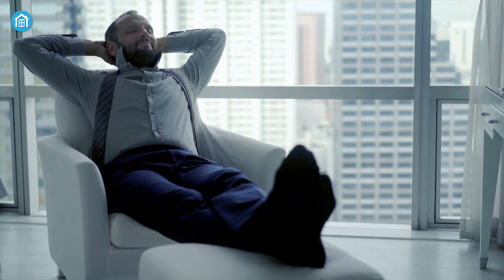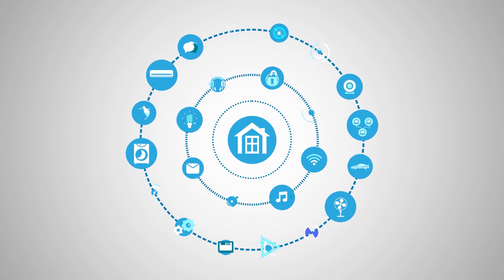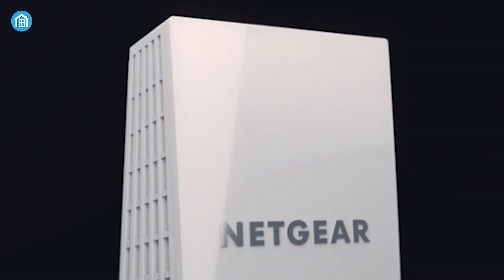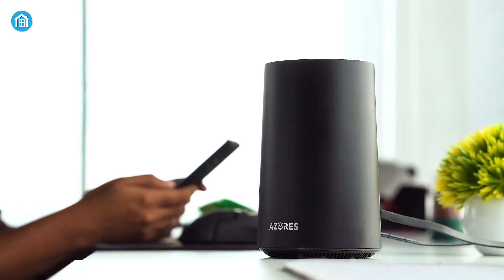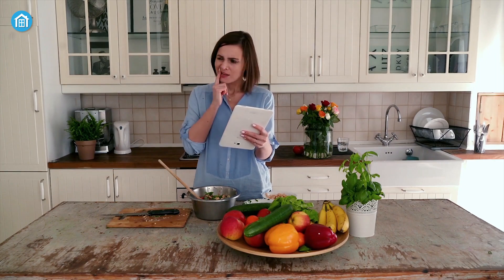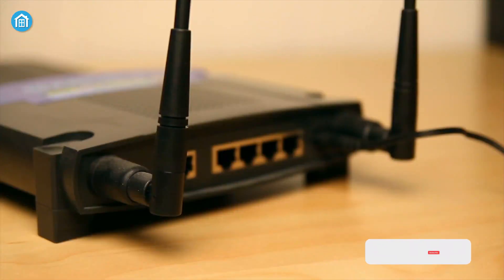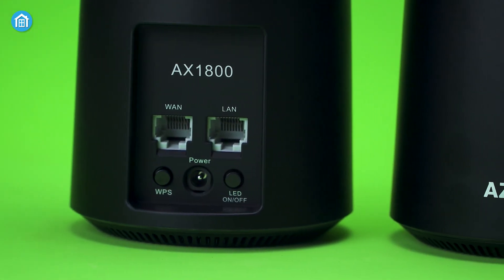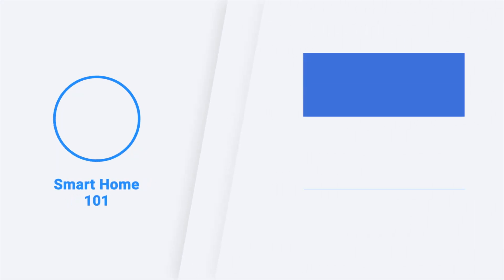WiFi Extender vs Mesh WiFi - Which one Should You Pick for Your Smart Home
WiFi Extender vs Mesh WiFi - Which one Should You Pick for Your Smart Home. .There are few ways to boost your network connection without buying anything but to eliminate dead zones you will require hardware upgrades most likely, either a mesh router or a wifi extender. But which one should you choose?